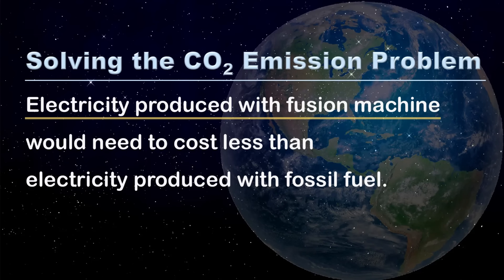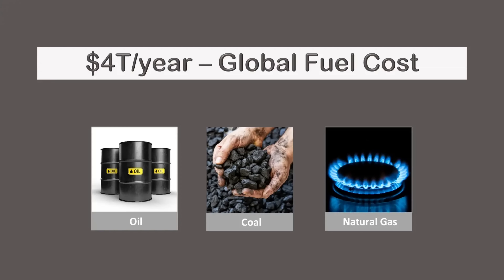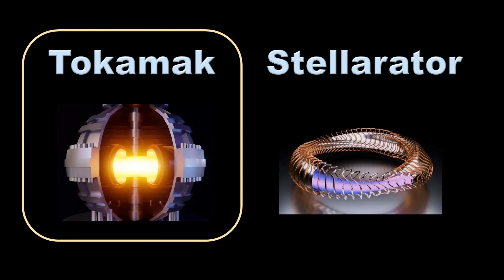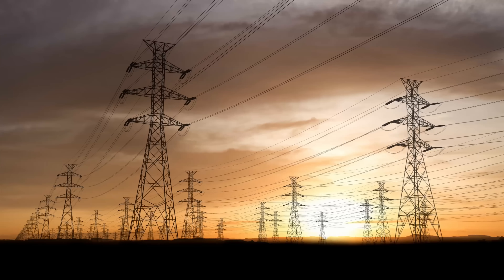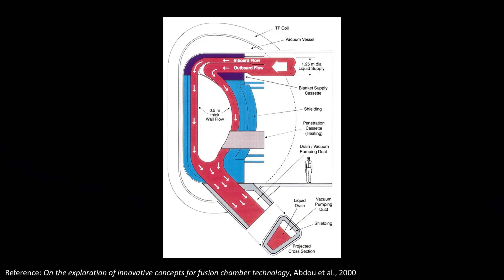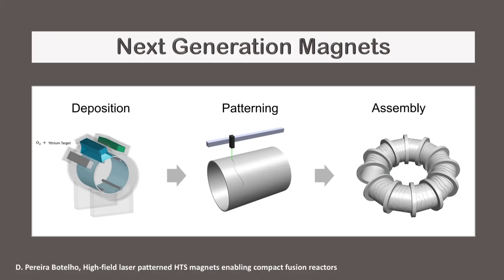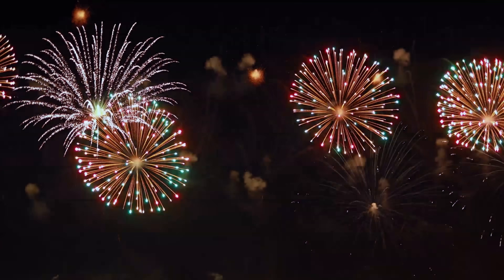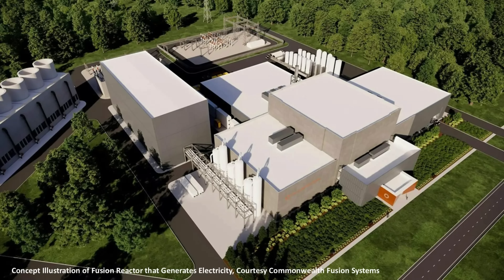Do we Need a Fusion Moonshot? [#14]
Accelerating Fusion Energy: Strategies & Technologies Explained

In this episode, Glenn Weinreb delves into the challenges and potential solutions for accelerating the development of fusion energy. He contrasts nuclear fission and fusion, highlighting the advantages of fusion, such as safety and lack of nuclear waste. Critical to solving the CO2 emissions problem is achieving 'economic fusion,' which means producing electricity from fusion at a lower cost than fossil fuels. Glenn discusses the technological innovations required, such as liquid metal walls and advanced magnets, and stresses the importance of significantly increasing R&D funding. He also examines the roles various companies and government funding play in the fusion development landscape.

00:00 Introduction
00:20 Fission vs. Fusion
02:31 Tokamak vs. Stellarator
03:24 Heat Removal
05:15 Next Generation Magnets
05:47 Economic Fusion by Design
06:25 Current Fusion Efforts Will Not Solve the CO2 Emissions Problem
07:43 A Surge of Funding in Key Areas